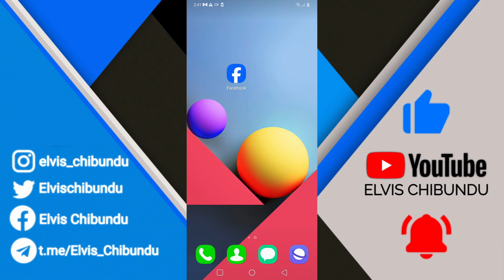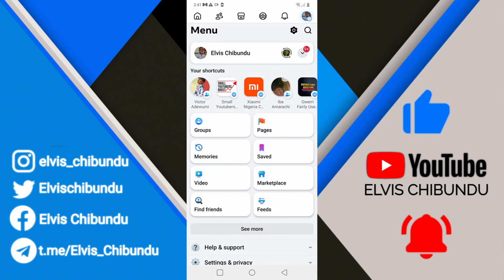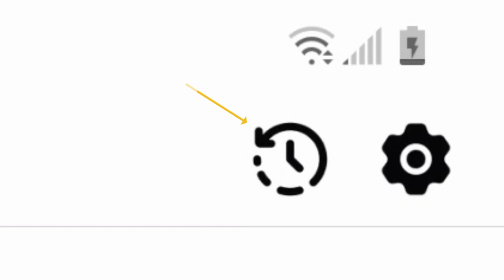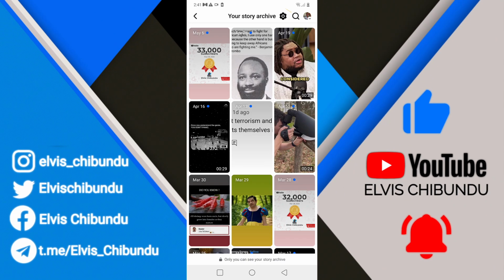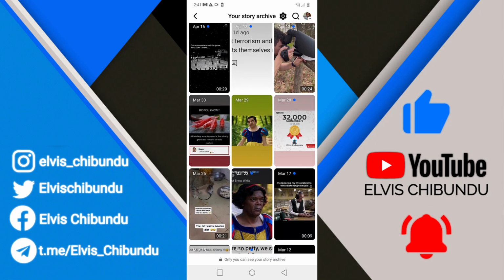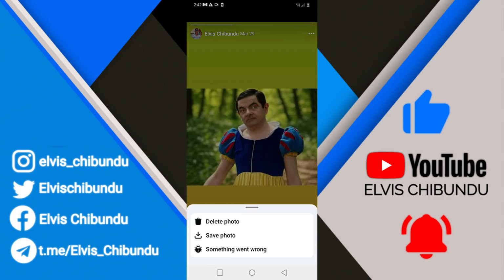How To See Your Past Stories On Facebook - Your Story Archive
Want to revisit your old Facebook stories? 🕵️‍♂️📲 In this quick guide, I’ll show you how to access your Facebook Story Archive so you can see every story you've posted in the past.

🔹 In This Video, You’ll Learn:
✅ How to find your Facebook Story Archive
✅ How to view old stories on the Facebook app
✅ How to enable or disable the story archive feature
✅ Bonus tip: Save or reshare your past stories

🇪🇸 Spanish: Cómo ver tus historias pasadas en Facebook – Archivo de historias
🇫🇷 French: Comment voir vos anciennes stories sur Facebook – Archive de stories
🇩🇪 German: So siehst du deine alten Facebook-Stories – Story-Archiv
🇮🇹 Italian: Come vedere le vecchie storie su Facebook – Archivio delle storie
🇵🇹 Portuguese: Como ver suas histórias antigas no Facebook – Arquivo de histórias
🇷🇺 Russian: Как посмотреть прошлые истории на Facebook – Архив историй
🇯🇵 Japanese: Facebookで過去のストーリーを見る方法 – ストーリーアーカイブ
🇨🇳 Chinese (Simplified): 如何查看你在 Facebook 上的过去动态 – 动态档案
🇮🇳 Hindi: Facebook पर अपनी पुरानी स्टोरीज़ कैसे देखें – स्टोरी आर्काइव
🇹🇷 Turkish: Facebook’ta eski hikayelerinizi nasıl görebilirsiniz – Hikaye arşivi